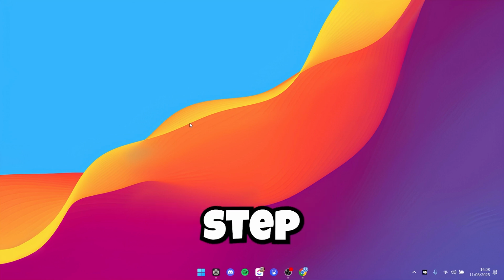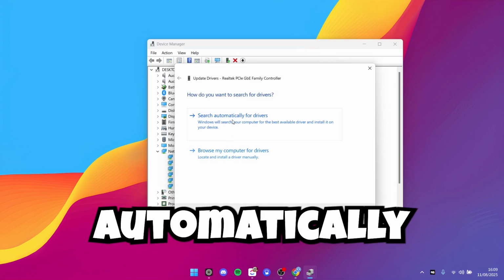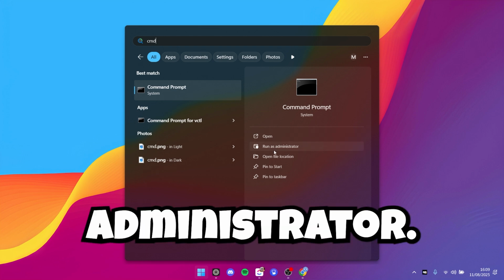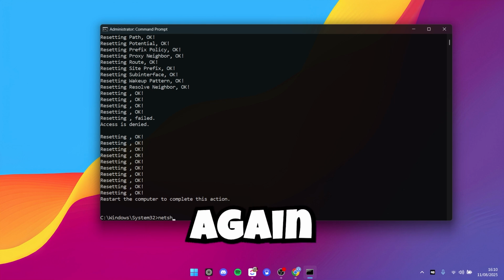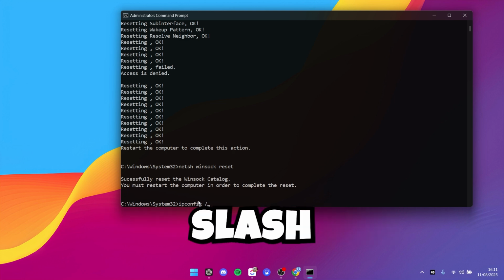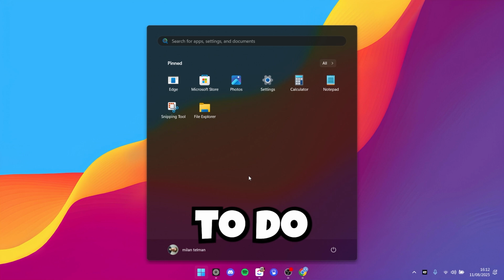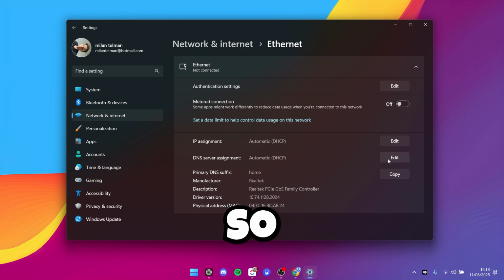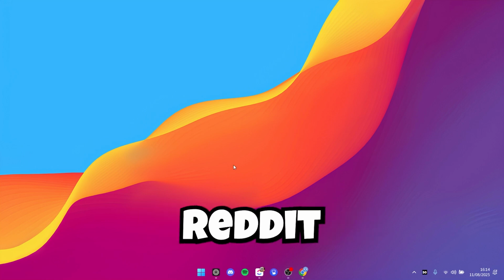Ubisoft Connect Not Working on Windows 11? Here’s the Fix (2025)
🔥Summary🔥
Want to fix Ubisoft Connect’s “Connection Lost” errors on Windows 11 in 2025? Try fast solutions like resetting Winsock with `netsh winsock reset`, disabling proxy and IPv6, flushing DNS, and refreshing network settings. If that doesn’t help, clear the cache, repair the app, or reinstall Ubisoft Connect for a clean start.

✨Timestamps✨
0:00 - Hello There!
1:00 - Educational Advice
2:00 - Make Sure To Subscribe Too!